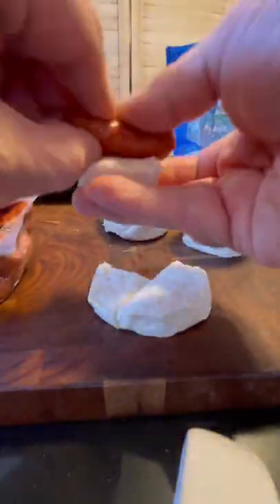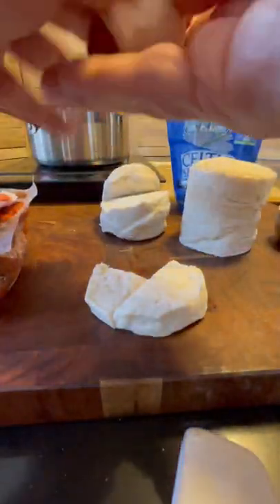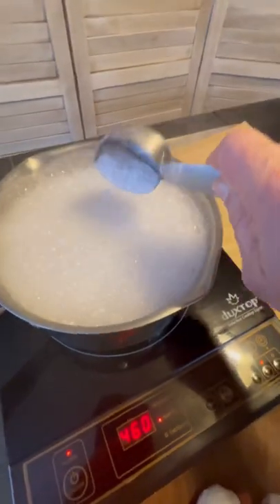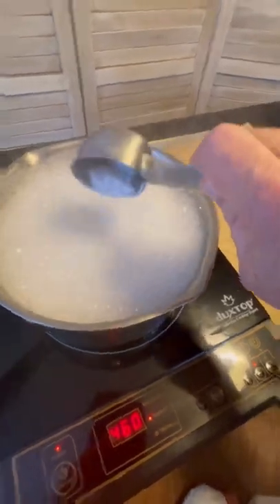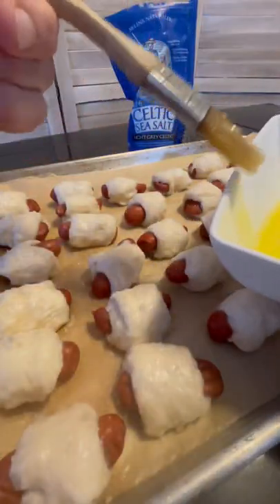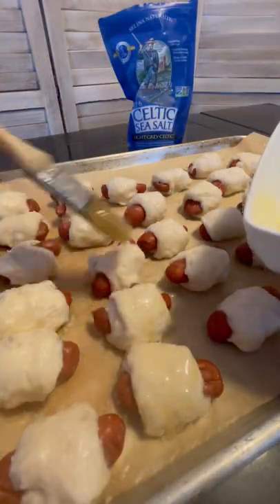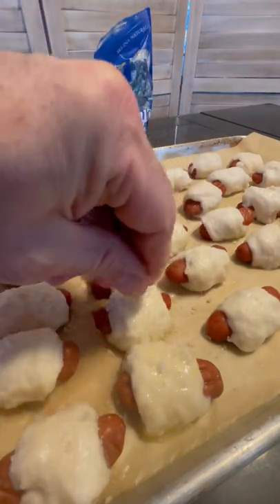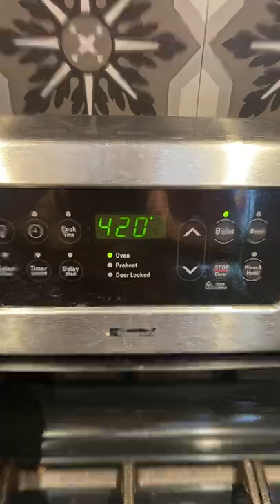Pretzel Dog Bites